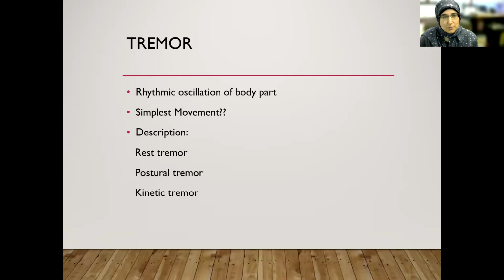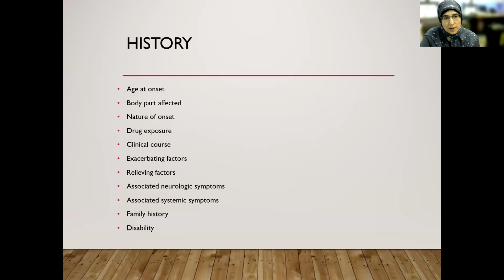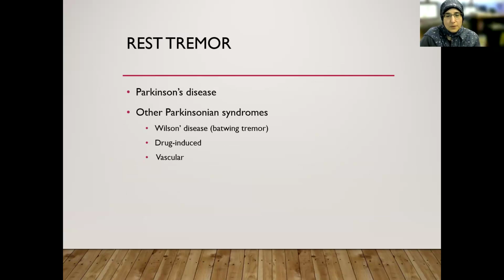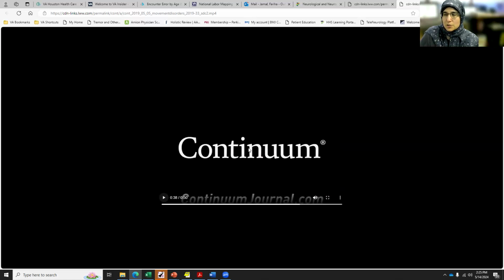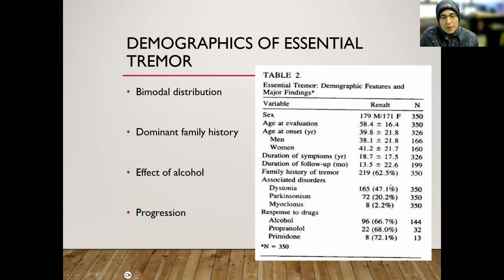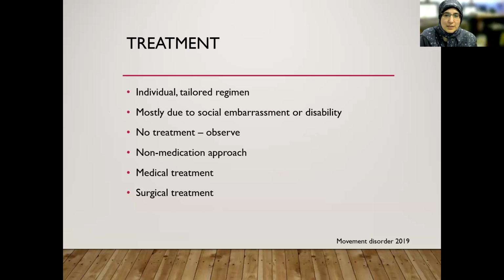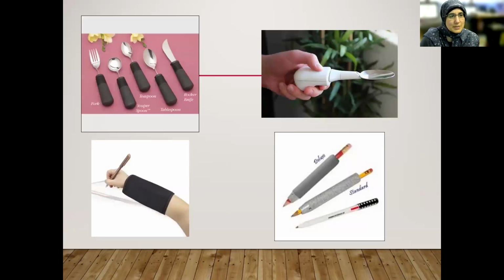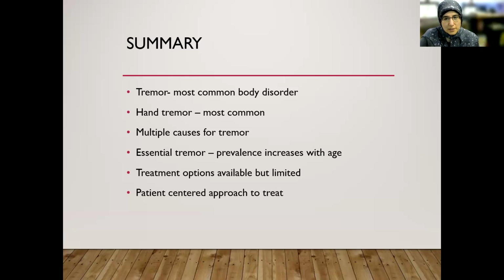Discover Different Types of Tremor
Learn about the evaluation, types, and classifications of tremor, including essential tremor, Parkinsonian tremor, and more. Texas movement disorder specialist Fariha Jamal, MD will join us discuss the hallmarks of tremor, how tremor syndromes are diagnosed, and tips for managing the different types.

** ARE YOU A CARE PARTNER? Join the conversation on Care Partners Connect **

Parkinson & Movement Disorder Alliance (“PMD Alliance” for short) is an independent, national nonprofit dedicated to providing opportunities for people impacted by movement disorders to learn, live fully, and spark meaningful connections around them. Welcome to the PMD+ community—we take care of each other here. PMD Alliance recorded content is made available for informational, educational, and community-building purposes only. It is not intended to be a substitute for professional medical advice, diagnosis, or treatment. Always seek the guidance of your doctor or healthcare team with questions or concerns that may arise from what you learn from our speakers. Speakers are responsible for their own content and their appearance on our channel does not mean PMD Alliance endorses all speaker statements.